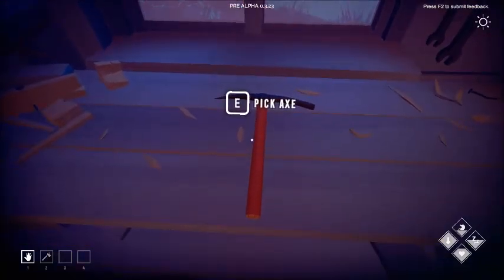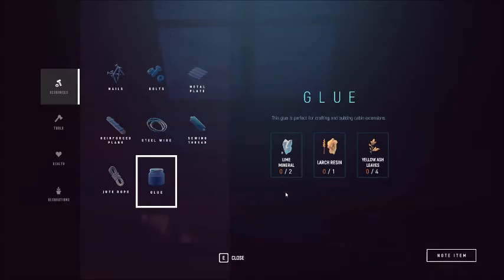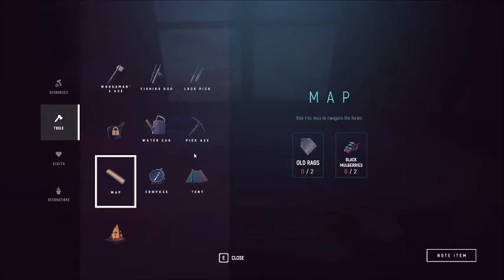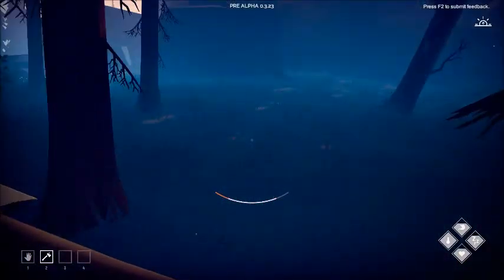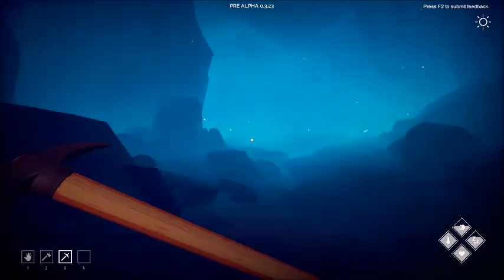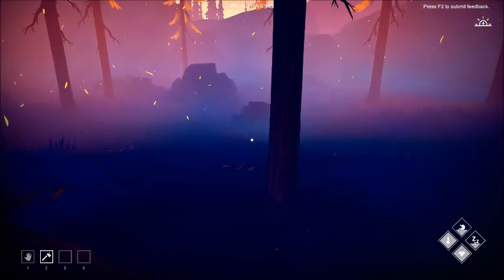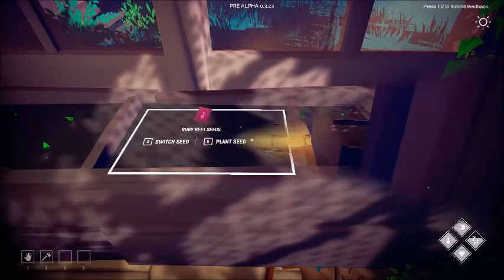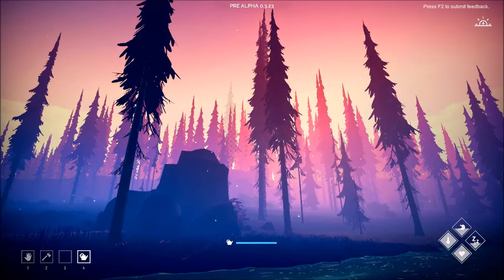Among Trees Greenhouse Guide How To Build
The fish aren't always biting so now it's time start hoeing... no not like that!
Today I show you how to build the Among Trees Greenhouse.